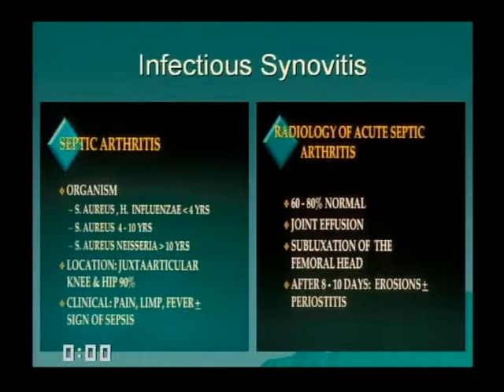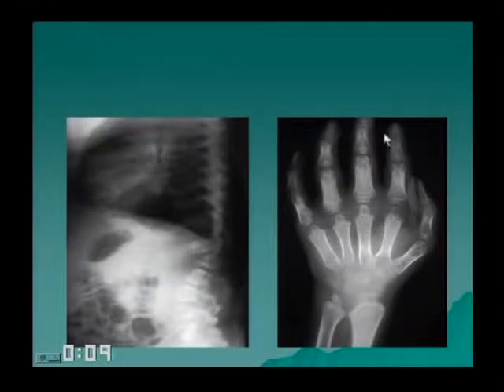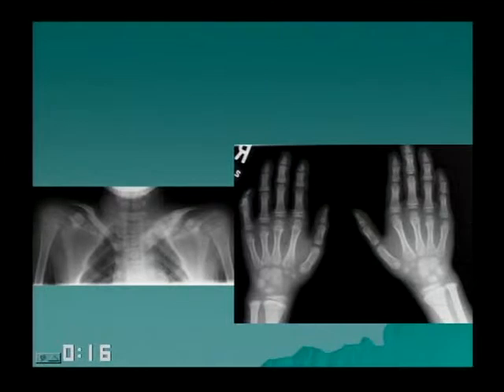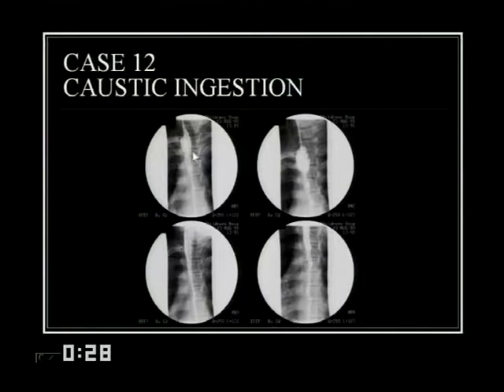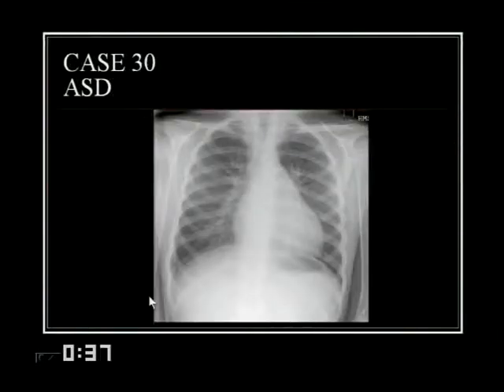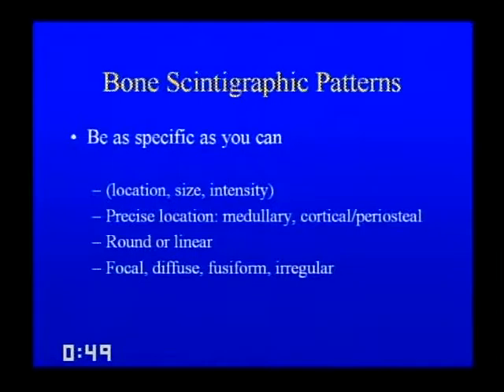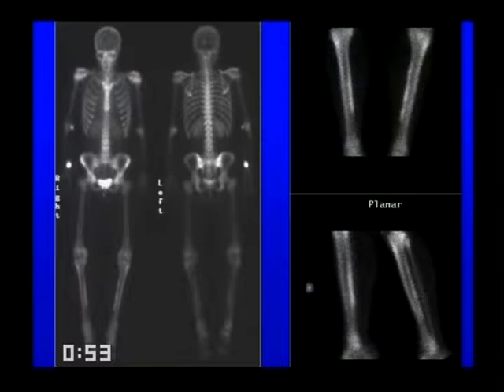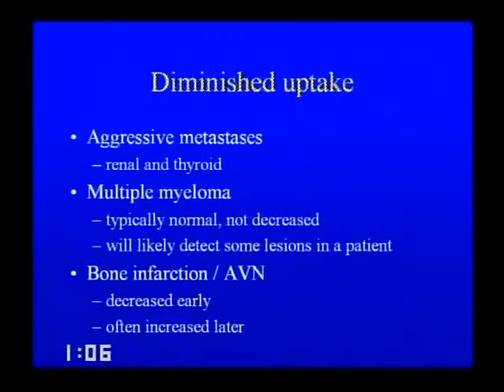pedia and neuromascular radiology lecture